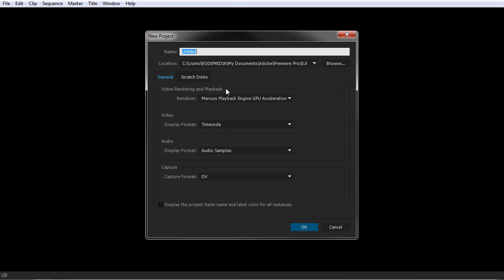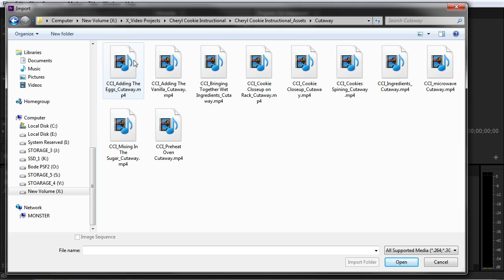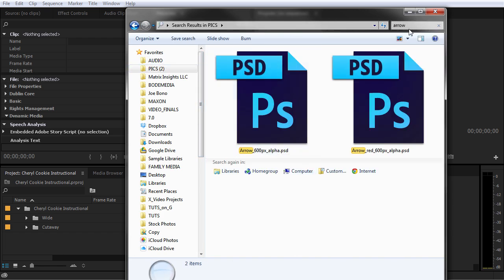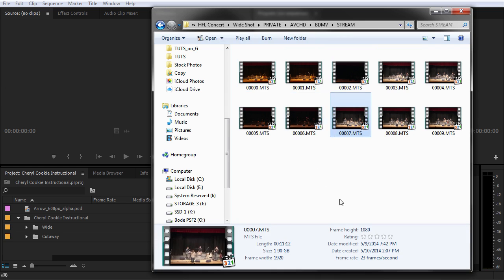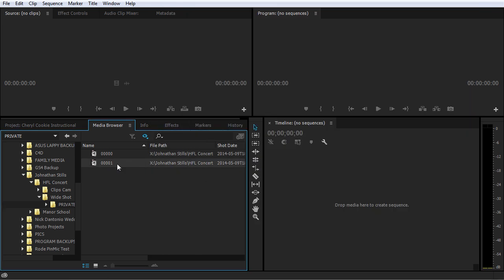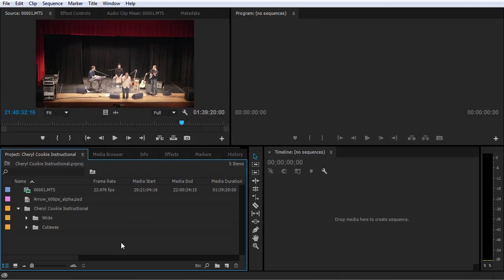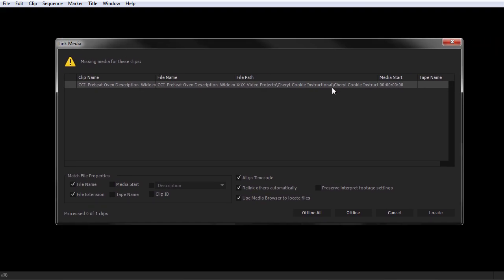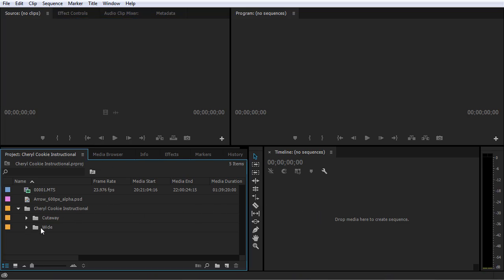#5 Import in Adobe Premiere Pro CS6 CC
Import in Adobe Premiere Pro CS6 CC